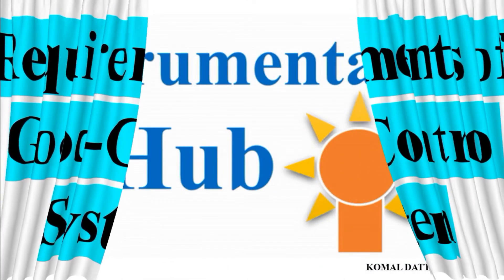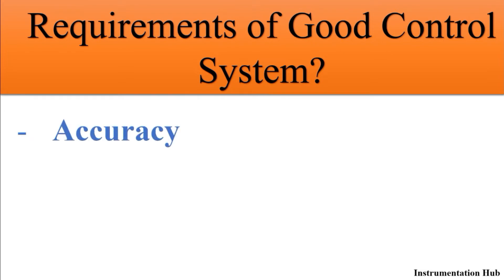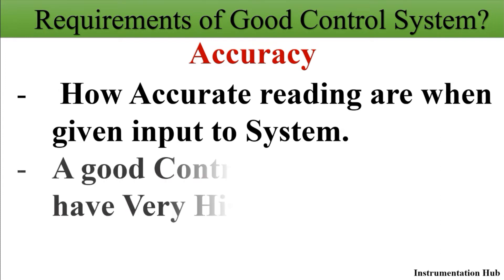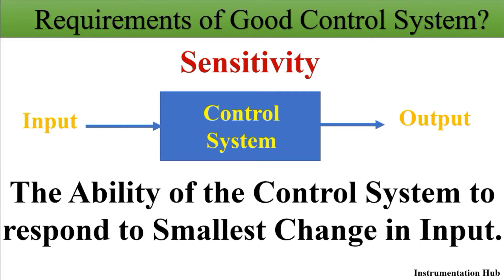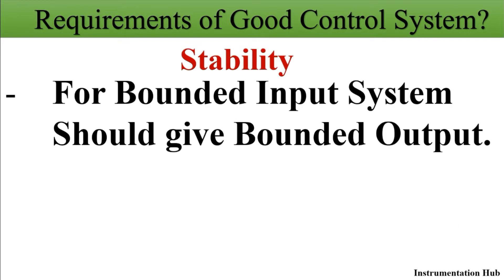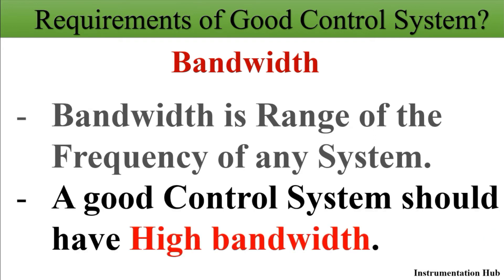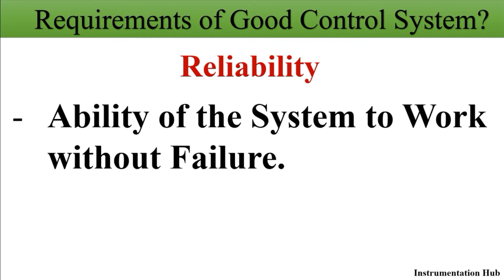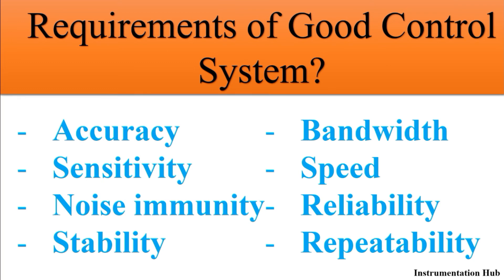Requirements of Good Control System | Characteristics of Good Control System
- What are requirements of Good Control System
- Accuracy
- Sensitivity
- Noise Immunity
- Stability
- Bandwidth
- Speed
- Reliability
- Repeatability